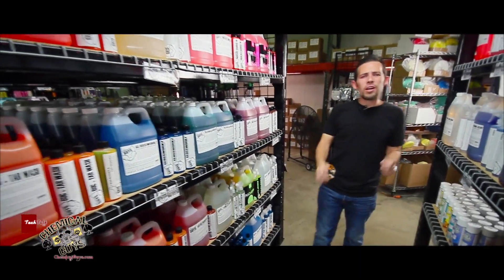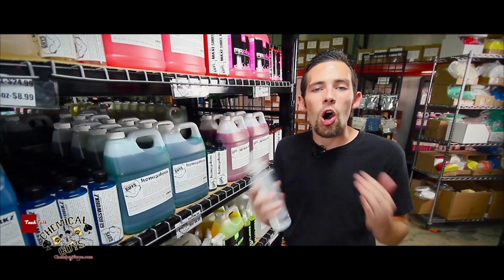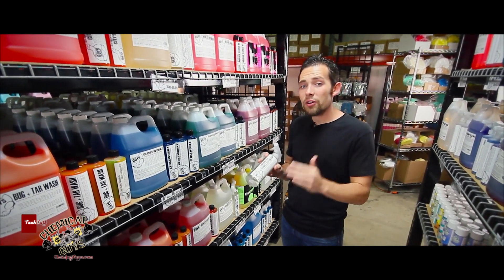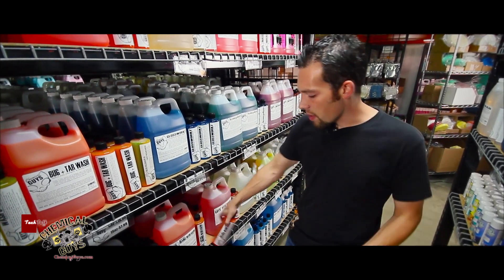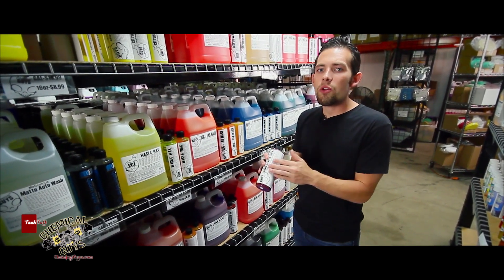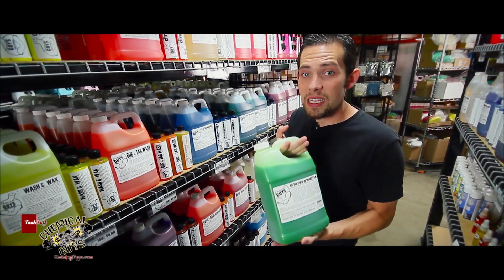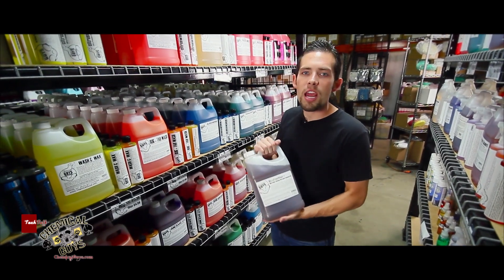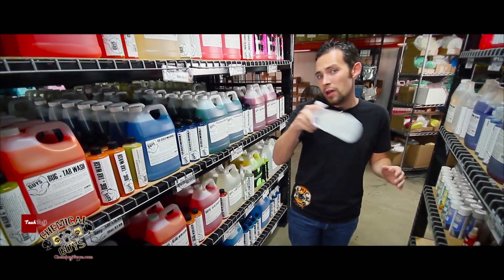Choosing The Proper Cleaner & Degreaser - Chemical Guys Car Care Detailing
Cleaners & Degreasers

Degrease the toughest of grime with Chemical guys Professional Grade Degreasers- Citrus & Biodegradable Industrial Grade Cleaner.
The right cleaners and degreasers don't only get the job done, but they also save you time.

Working with OEM automakers worldwide, we have designed, developed, manufactured and tested hundreds of cleaners, degreasers, and automotive cleaning solutions over the years. The selections below are just a sample of our extensive manufacturing abilities from citrus cleaner and citrus degreasers to sticky wheel cleaners and all-surface cleaners to help you find the product that is right for you.

What you do on your own time is your business, we have no interest in knowing where that troublesome stain came from or how it got on your headliner or what you rolled through last night leaving your wheels unrecognizable. What we ARE interested in, is clean up. Chemicals Guys has developed surface cleaners and degreasers to make those tough stains well, not so tough. We've got your entire car covered with a series of interior, exterior, window, combo, and wheel degreasers and all purpose cleaners developed for any job.

All Clean+ is a citrus-based, all natural cleaning formula that cleans away dirt, grime and stains from any surface. All Clean+ is safe to use on both the interior and exterior of your vehicle. All Clean+ is an all purpose cleaner that cleans virtually any surface. The all natural citrus-based formula is designed to remove dirt, grime, stains and filth faster than ever imaged. The professional strength biodegradable All Clean+ removes stains and odors with the cleaning power that detailers demand. The unique formula utilizes natural citrus extracts to clean any surface. It works on everything from carpets to engines bays. All Clean+ has superior foaming action that is strong enough to lift dirt and grime directly out of floor mats but gentle enough to safely clean plastics and vinyl. All Clean+ works wonders on tires, plastics, rubber, carpet, wheels, door jams, engines and undercarriages by eliminating grease, grime, dirt and tar upon contact. This advanced all purpose cleaner allows for endless detailing possibilities. All Clean+ is the perfect way to handle the dirtiest jobs. All Clean+ is the perfect solution for your exterior/interior cleaning needs.

All Natural Formula
The unique All Clean+ formula uses the power of nature to remove dirt and grime easier than ever imagined. Natural citrus extracts break down heavy dirt and grime upon contact restoring any surface back to showroom condition. All Clean+ is tough on dirt, yet gentle on sensitive surfaces giving you ultimate cleaning possibilities. The fresh citrus scent makes detailing your vehicle a pleasant experience while also removing odors. Coffee, wine and pet stains can be removed from your vehicle's interior with ease. Plastic surfaces can be restored back to glory with the natural cleaning power.

Superior Foaming Action
All Clean+ utilizes foaming technology for a deep cleaning on any surface. The superior foaming action gets deep down into carpet fibers to pull out the most stubborn debris. Foam works great at getting into cracks and crevices to remove dirt, dust and grime effortlessly. The foaming technology gives you more cleaning possibilities than any other cleaner. Detailing is all about possibilities. Discovery how clean your car, truck, motorcycle and RV can really be with this versatile all purpose cleaner.